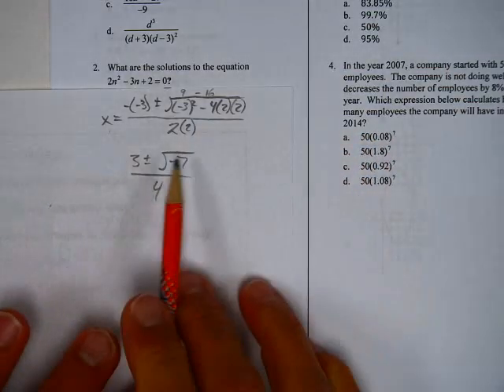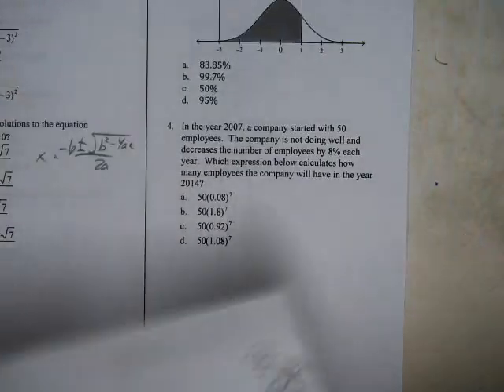Sem II Review #1-4